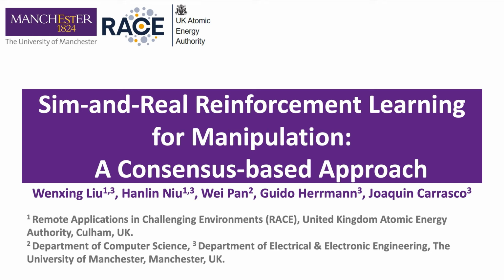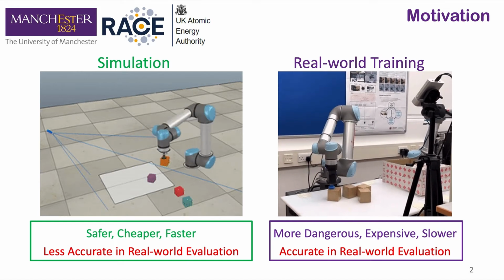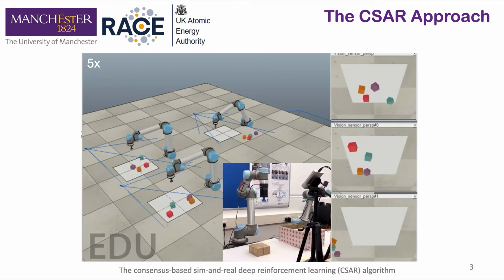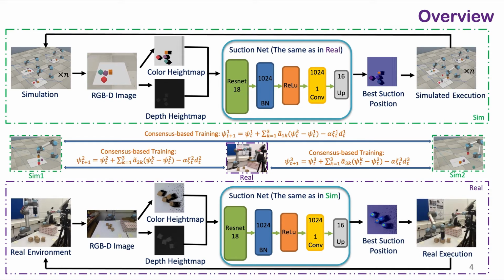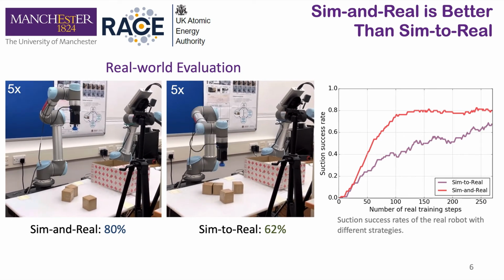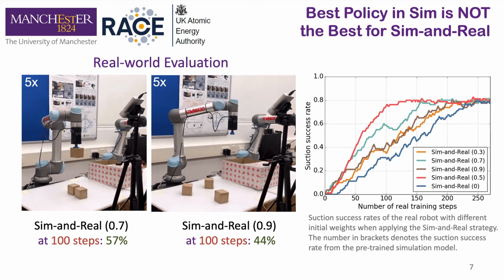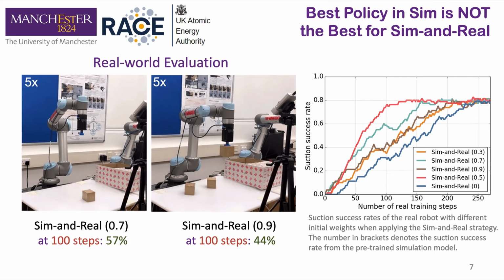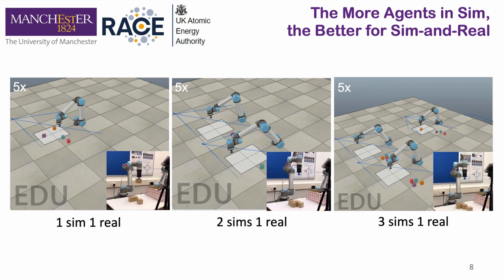ICRA 2023: Sim-and-Real Reinforcement Learning for Manipulation: A Consensus-based Approach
This video summarises and supplements the ICRA 2023 accepted paper "Sim-and-Real Reinforcement Learning for Manipulation: A Consensus-based Approach".
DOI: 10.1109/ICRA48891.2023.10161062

Sim-and-real training is a promising alternative to sim-to-real training for robot manipulations. However, the current sim-and-real training is neither efficient, i.e., slow convergence to the optimal policy, nor effective, i.e., sizeable real-world robot data. Given limited time and hardware budgets, the performance of sim-and-real training is not satisfactory. In this paper, we propose a Consensus-based Sim-And-Real deep reinforcement learning algorithm (CSAR) for manipulator pick-and-place tasks, which shows comparable performance in both sim-and-real worlds. In this algorithm, we train the agents in simulators and the real world to get the optimal policies for both sim-and-real worlds. We found two interesting phenomenons: (1) Best policy in simulation is not the best for sim-and-real training. (2) The more simulation agents, the better sim-and-real training.